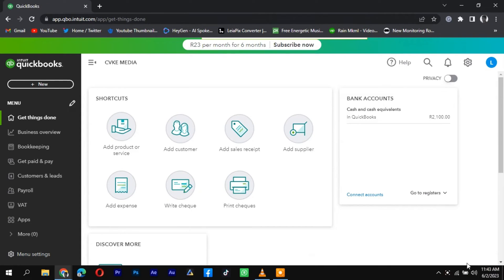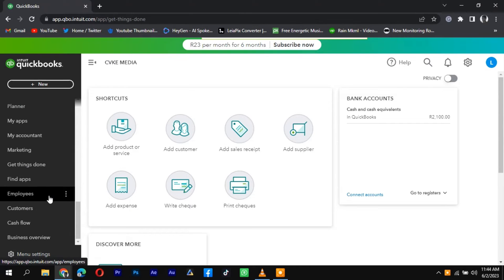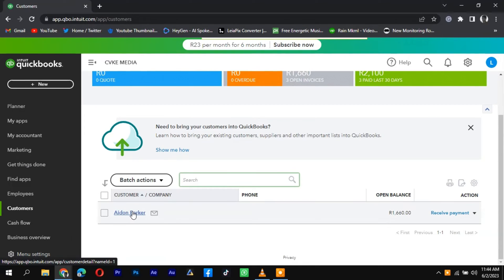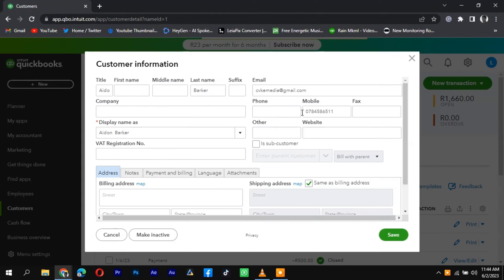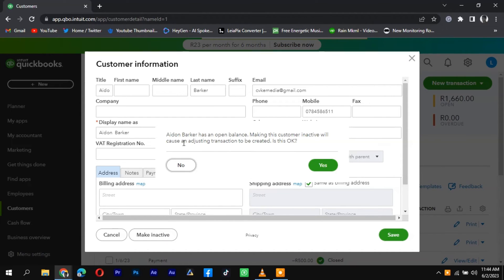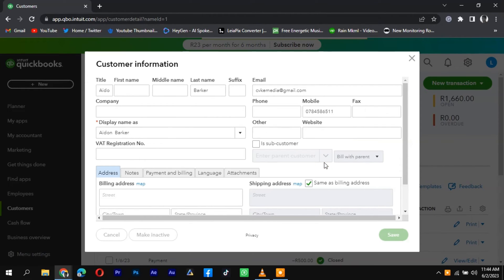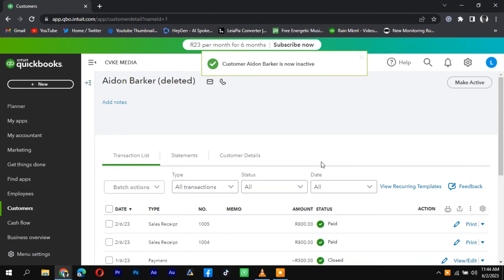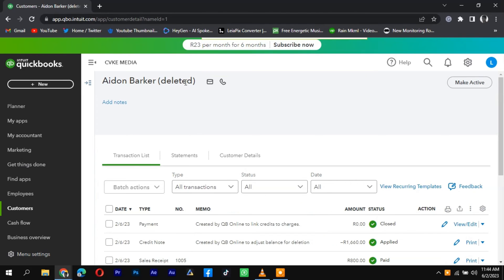How to Delete Customers in Quickbooks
In this tutorial, I'll show you how to delete customers in Quickbooks.